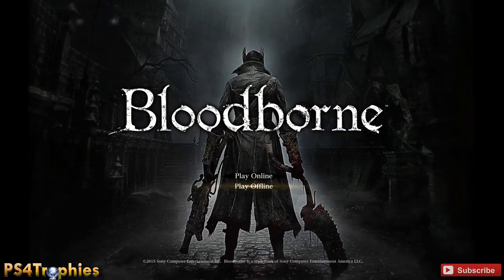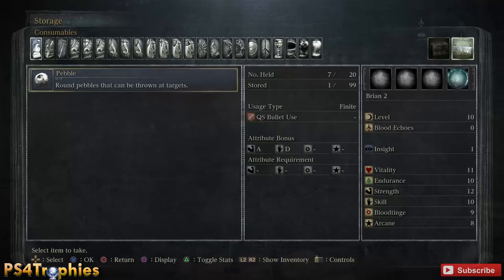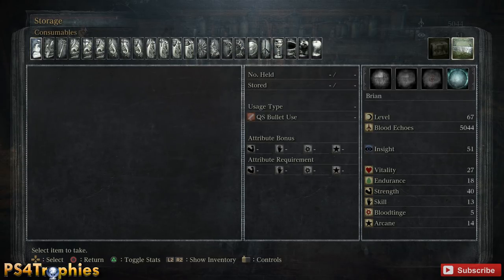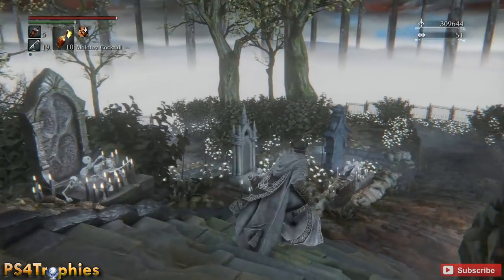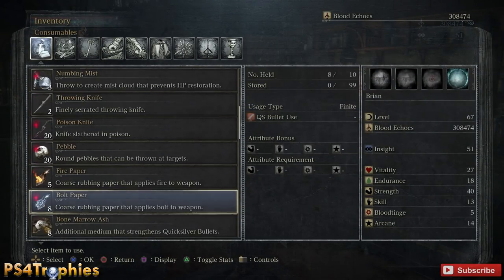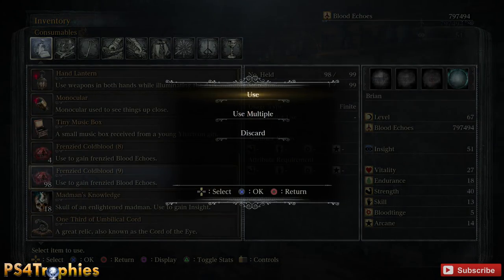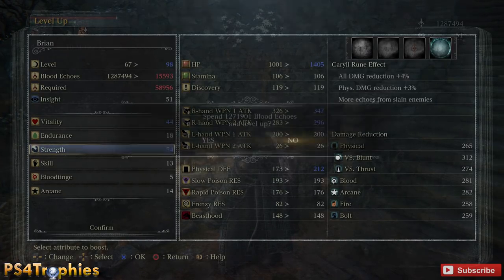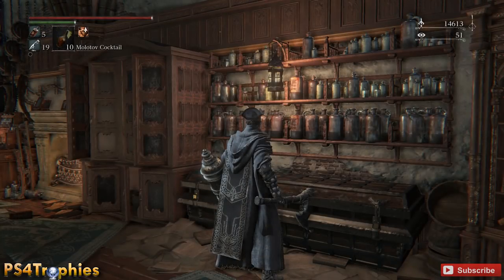Bloodborne Item Duplication Exploit Glitch - 1,000,000 Blood Echo and Unlimited Items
To do this Post Patch 1.03, you'll need to delete game and save data. watch this first

Bloodborne item duplication exploit/glitch. To do this you need to create a second character. Have this 2nd character proceed to the first lantern after climbing up the ladder then go to the workshop in Hunter's Dream, getting to cleric boss isn't necessary. Then do the following steps:

1 - With second character, place one single pebble into storage. Have just this one item in storage. Exit to title screen.
2 - Switch to main character and clear out all inventory in storage. Sell items to messenger to clear space. Make sure nothing is in the storage.
3 - Place the item you want to duplicate into the now empty storage on your primary character. To get blood echo, place your highest level coldblood into storage. Only place one.
4 - Now place pebbles into the storage. Every pebble will be converted to the item your trying to duplicate. You can buy a full stack of pebbles from the messenger and overflow will automatically go to storage and convert to the item you're duplicating.

NOTE - You can only duplicate items where multiple items stack. This means you can't dupe weapons or items where the max quantity is one. You can duplicate molotov's, health potions, blood stones, etc. Having more than one type of item in the storage mixes things up a bit so keep it to one type. This is much better than farming blood echos for hours on ends.

If it stops working go back to your second character and remove the pebble from storage and place it back in storage then return to your main character.

★ Bloodborne includes the following trophies ★

Bloodborne
All trophies acquired. Hats off!

Yharnam Sunrise
You lived through the hunt, and saw another day.

Honouring Wishes
Captivated by the moon presence, you pledge to watch over the hunter's dream.

Childhood's Beginning
You became an infant Great One, lifting humanity into its next childhood.

Yharnam, Pthumerian Queen
Defeat Yharnam, Blood Queen of the Old Labyrinth.

Hunter's Essence
Acquire all hunter weapons.

Hunter's Craft
Acquire all special hunter tools.

Weapon Master
Acquire a weapon of the highest level.

Blood Gem Master
Acquire an extremely precious blood gem.

Rune Master
Acquire an extremely precious Caryll Rune.

Cainhurst
Gain entry to Cainhurst, the lost and ruined castle.

The Choir
Gain entry to the realm of the Choir, the high stratum of the Healing Church.

The Source of the Dream
Discover the abandoned old workshop, the source of the hunter's dream.

Nightmare Lecture Building
Gain entry into the Byrgenwerth lecture building, that drifts within the realm of nightmare.

Father Gascoigne
Defeat the beast that once was Father Gascoigne.

Vicar Amelia
Defeat the beast that once was Vicar Amelia.

Shadow of Yharnam
Defeat the Shadow of Yharnam.

Rom, the Vacuous Spider
Defeat Great One: Rom, the Vacuous Spider.

The One Reborn
Defeat the One Reborn.

Micolash, Host of the Nightmare
Defeat Micolash, Host of the Nightmare.

Mergo's Wet Nurse
Defeat Great One: Mergo's Wet Nurse.

Cleric Beast
Defeat Cleric Beast.

Blood-starved Beast
Defeat Blood-starved Beast.

The Witch of Hemwick
Defeat the Witch of Hemwick.

Darkbeast Paarl
Defeat Darkbeast Paarl.

Amygdala
Defeat Great One: Amygdala.

Martyr Logarius
Defeat Martyr Logarius.

Celestial Emissary
Defeat Great One: Celestial Emissary.

Ebrietas, Daughter of the Cosmos
Defeat Great One: Ebrietas, Daughter of the Cosmos.

Blood Gem Contact
Acquire a blood gem that imbues hunter weapons with special strength.

Rune Contact
Acquire a Caryll Rune that endows hunters with special strength.

Chalice of Pthumeru
Acquire the Chalice of Pthumeru that seals the catacombs that form a web deep below Yharnam.

Chalice of Ailing Loran
Acquire the Chalice of Ailing Loran that seals the tragic land lost to the sands.

Chalice of Isz
Acquire the Great Chalice of Isz that seals the home of the cosmic kin.